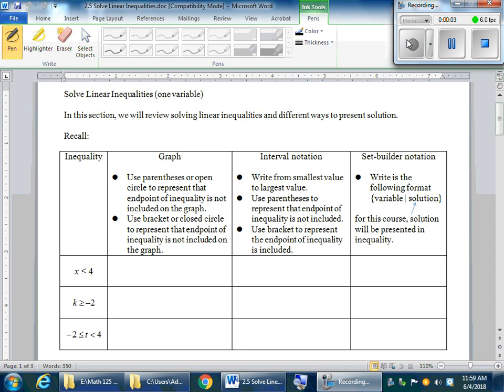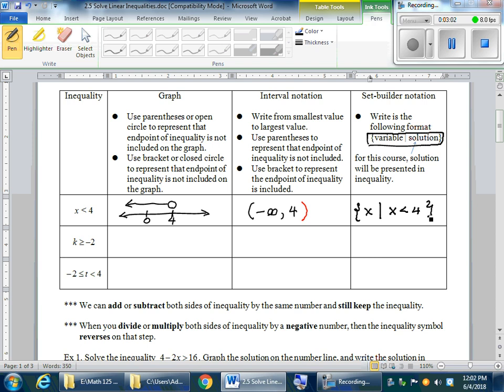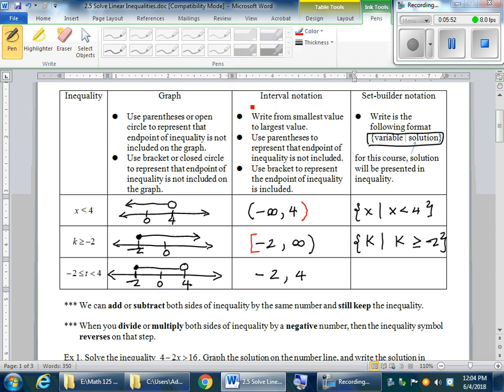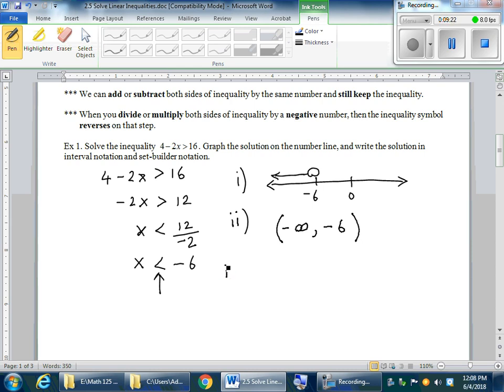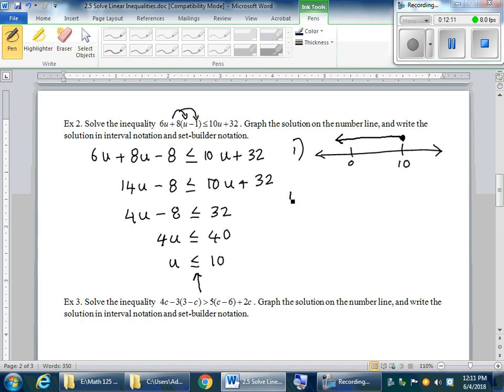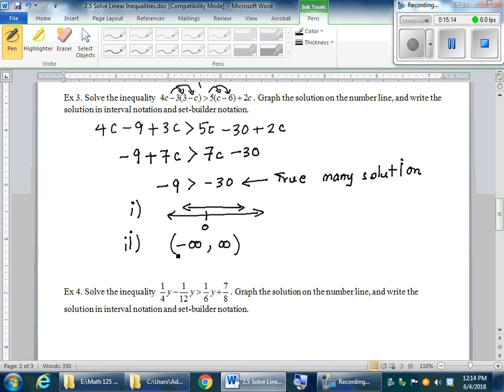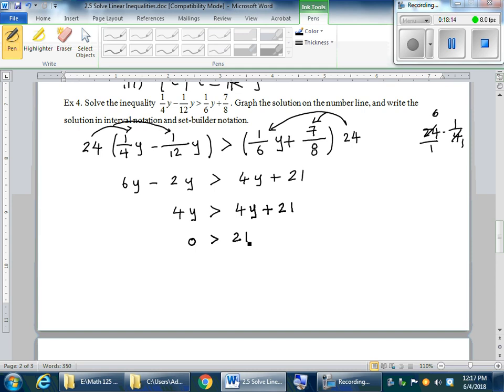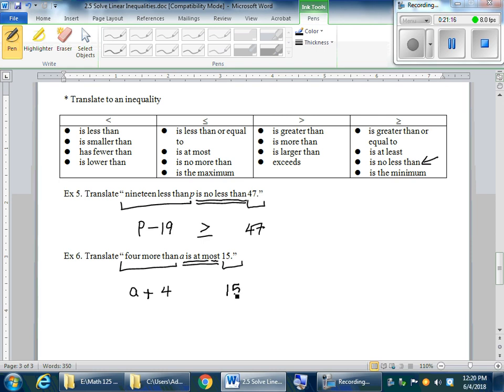2 5 Solve Linear Inequalities